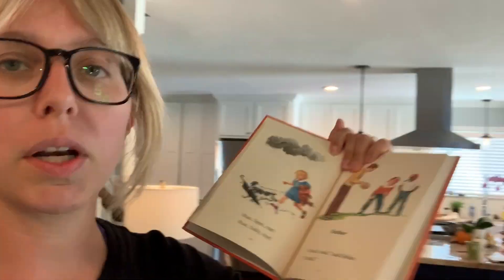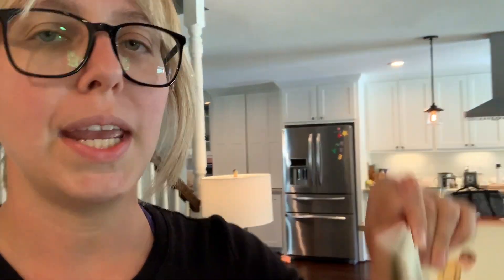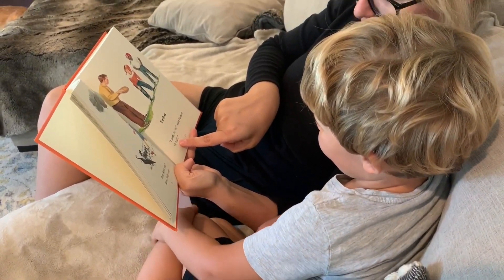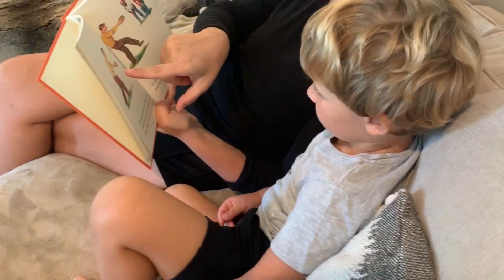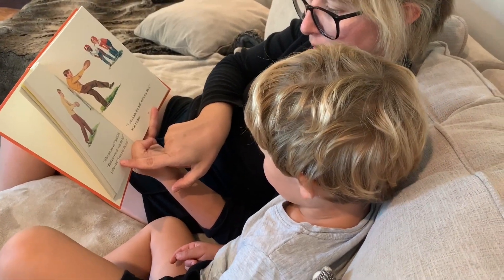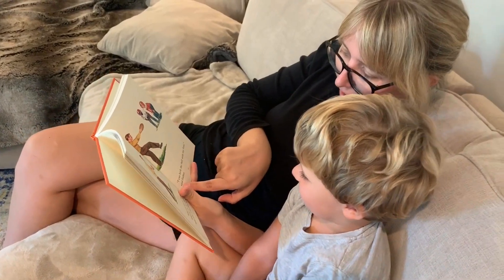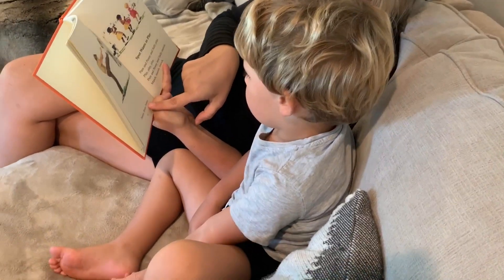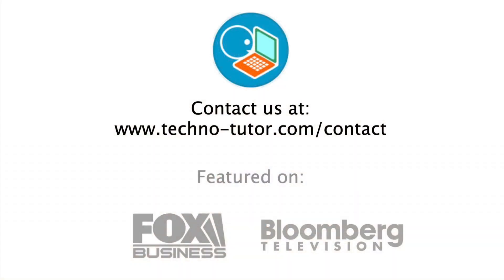Child less than 3 reading at 1st grade level thanks to TechnoTutor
Here is Max, who will be 3 years old in about 3 weeks reading at an advanced first grade level. His parents use TechnoTutor with him and no other reading tools or techniques.

This is NOT whole language theory.
This is NOT phonics based instruction.

This is a technology that works with a person's Natural Learning Ability to physically integrate words.

Whether you are 3 or 93, with TechnoTutor, you can LEARN.

This is the next evolution of education: TechnoTutor.

to find out more